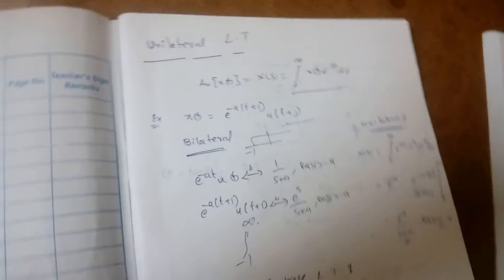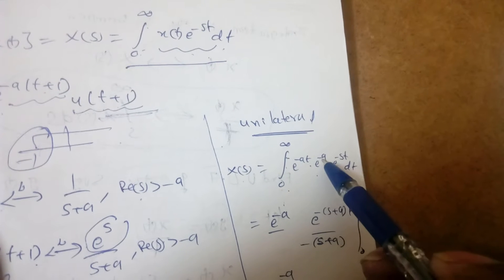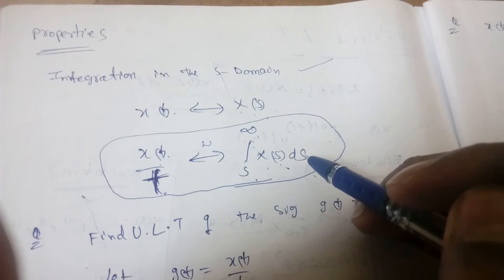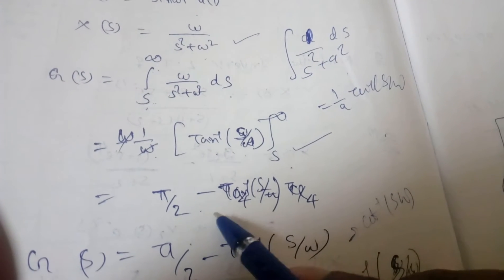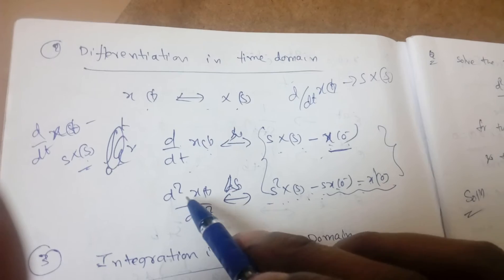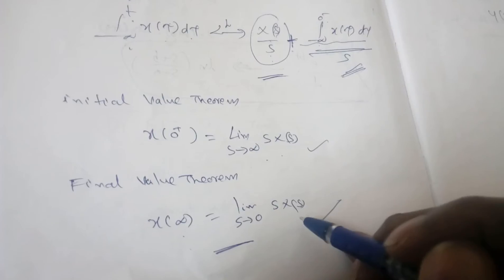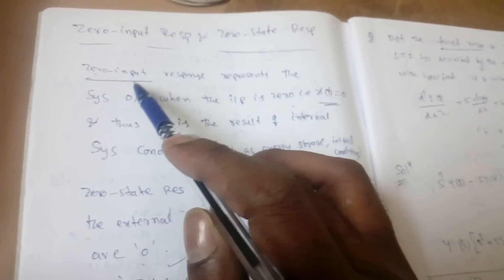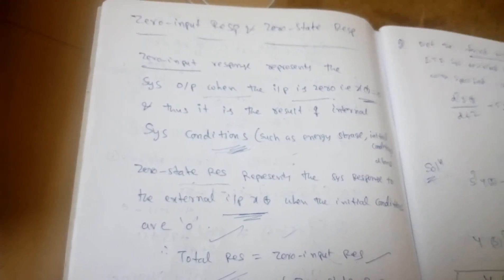Laplace Transform-4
In this video i explained how to find unilateral transform and some important properties of unilateral transform